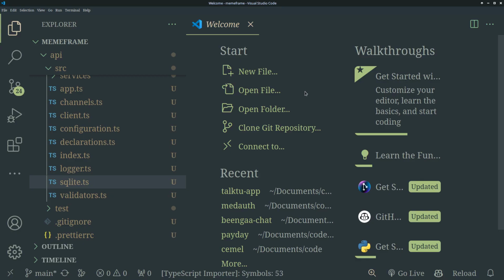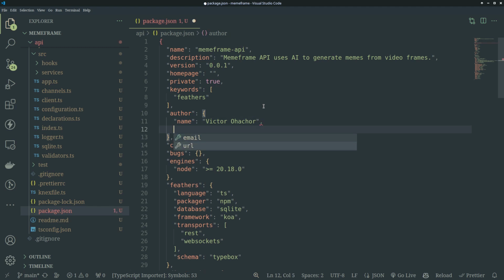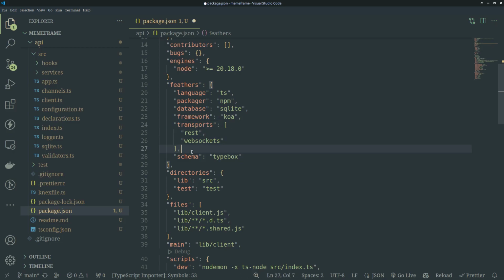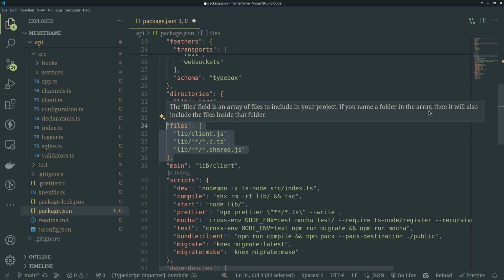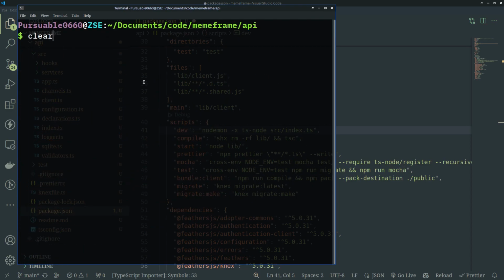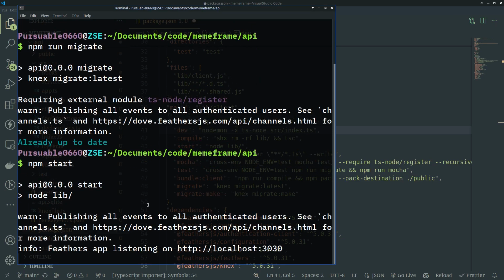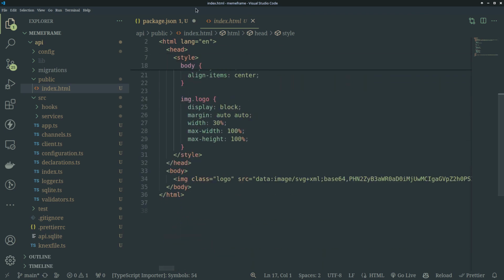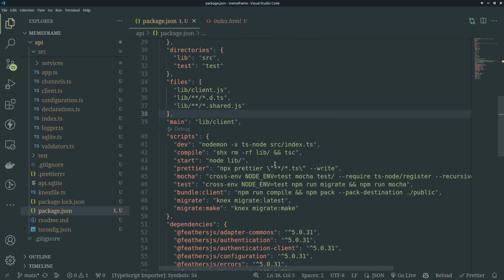Episode 3: What does the Scripts Section in the Generated package.json Looks Like?